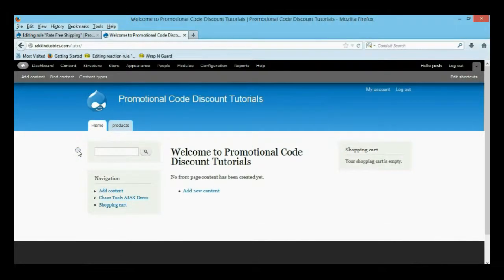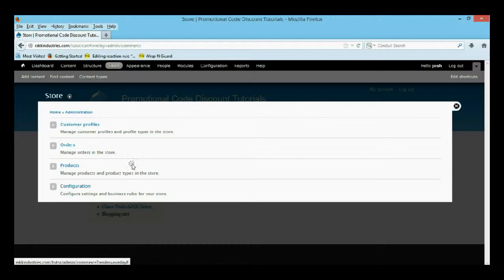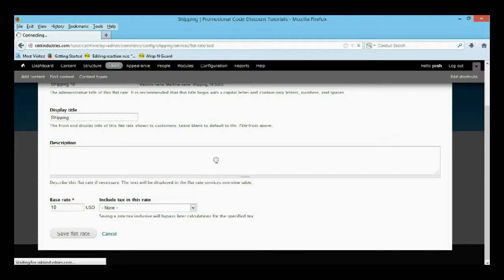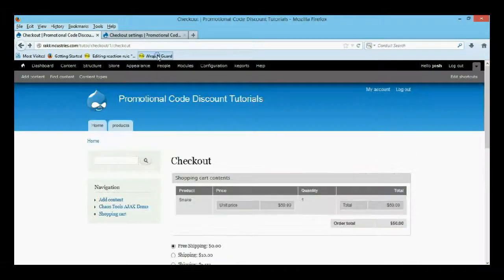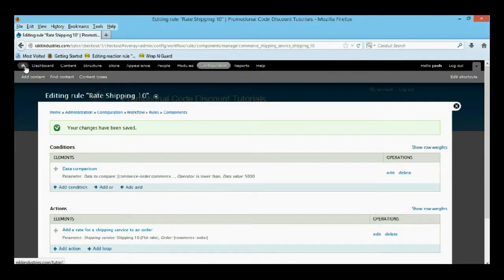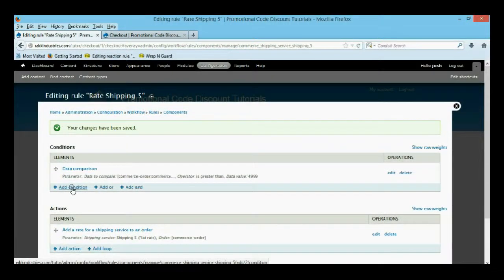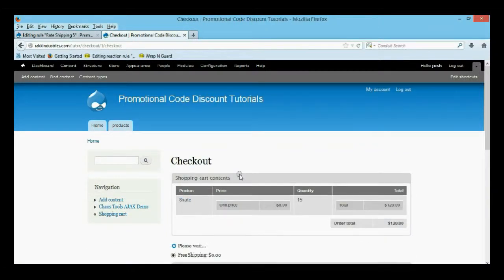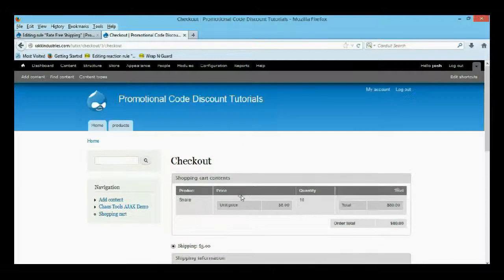drupal commerce Shipping based on cart $ Costs total in Drupal 7 (Pricing Rules)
Using Drupal Commerce, you can learn how to determine the shipping amount by the cart total costs in this tutorial.  This video goes through the process of adding the Flat Rate module in Drupal 7 Commerce.  Then we create shipping services and shipping Methods and apply components that allow for different rates that depend on the shopping cart total amount.  This is an easy tutorial that will help you understand how pricing rules work in your Drupal Commerce Store.

In need of a responsive website?